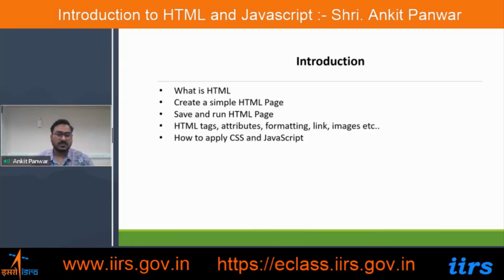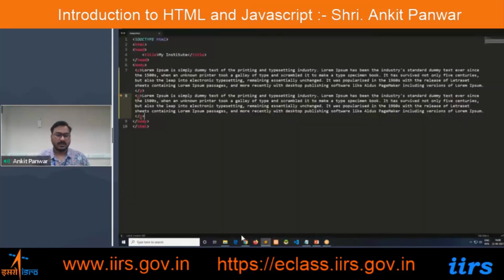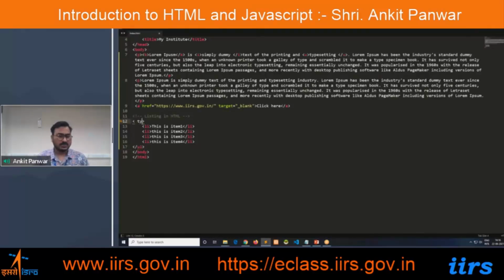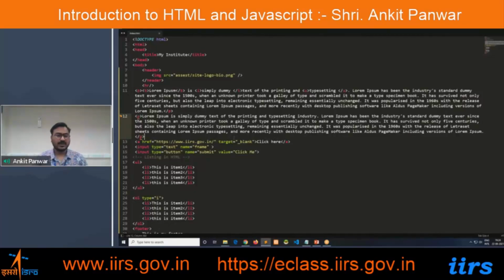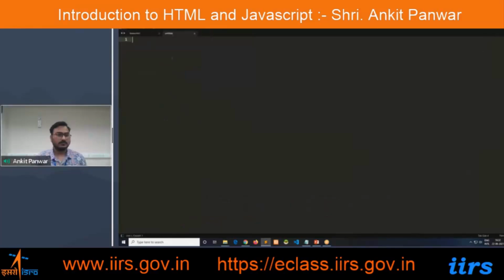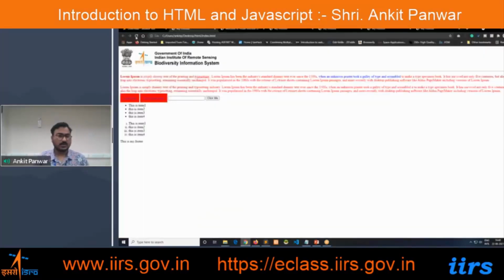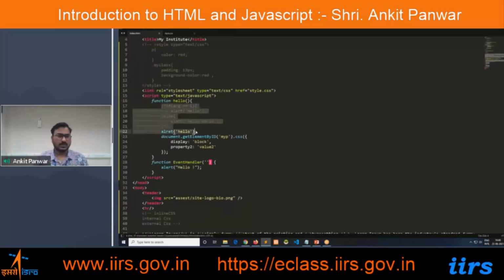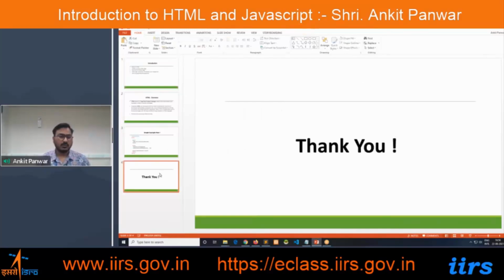introduction to HTML and Javascript